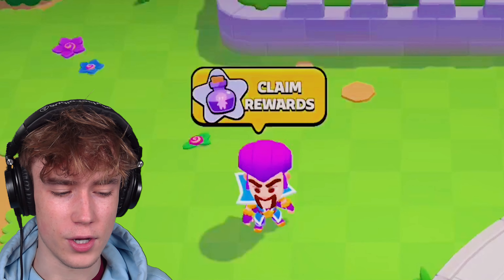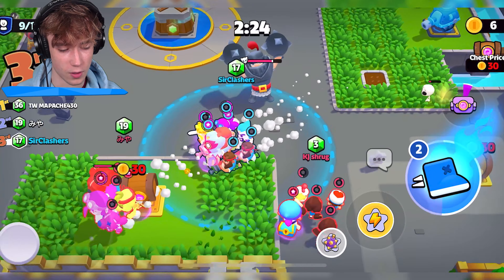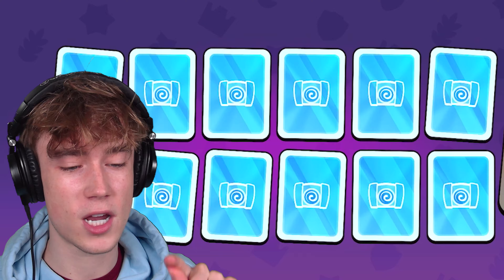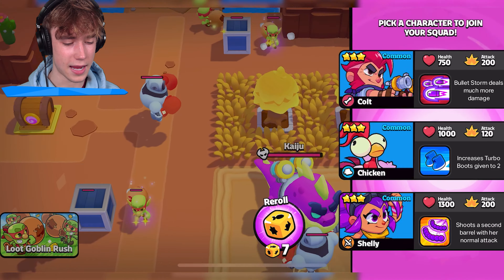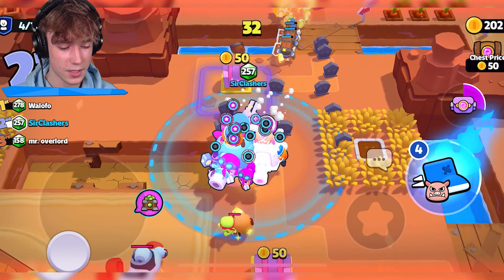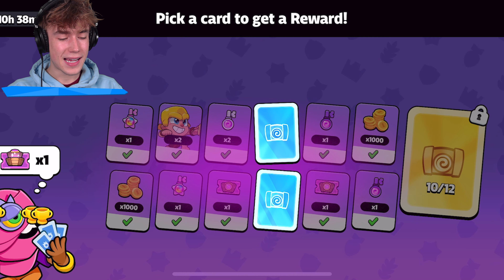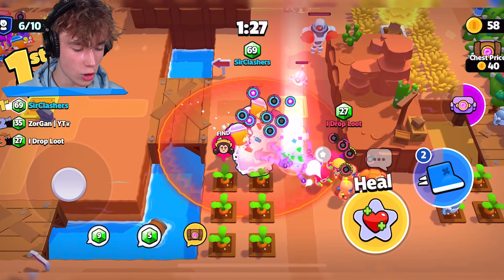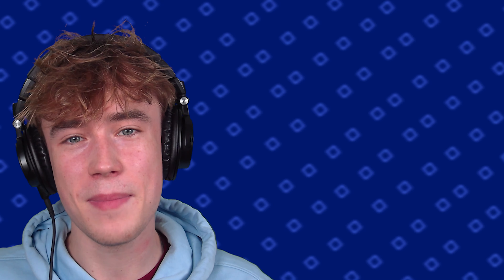FREE Squad Busters Rewards WITH Tara...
Claim FREE Rewards In Squad Busters with Tara!

There is a Special Mystery event happening in Squad Busters at the moment where you can unlock special rewards from Tara. You can get money, keys and troops. Today i'm going to be unlocking it all and seeing what exactly we get along with grinding to top 150 in the world.

This video is similar to other Squad Buster youtubers I watch such as FullFrontage, Moistpotato and Zeno! although i add my own spin on things!